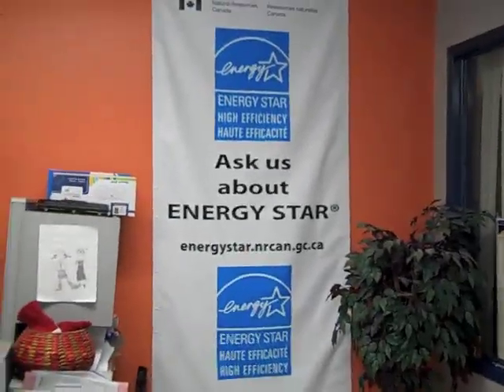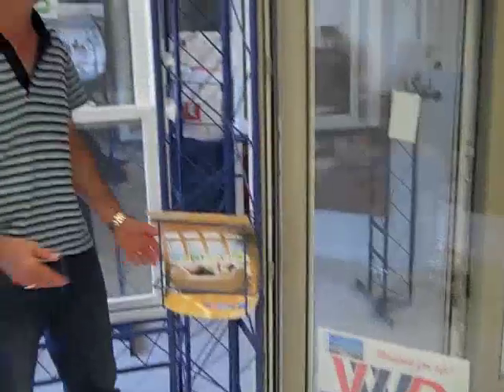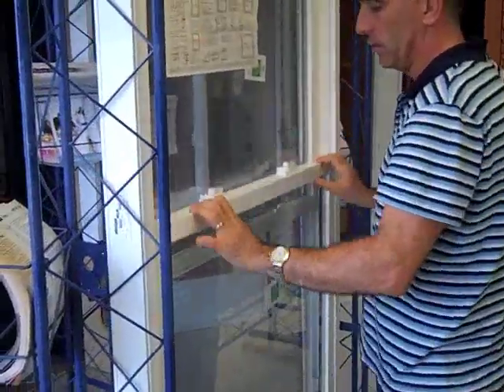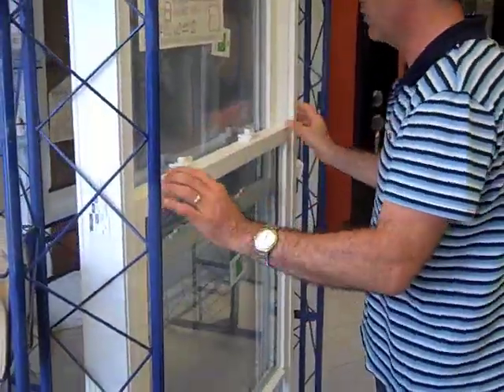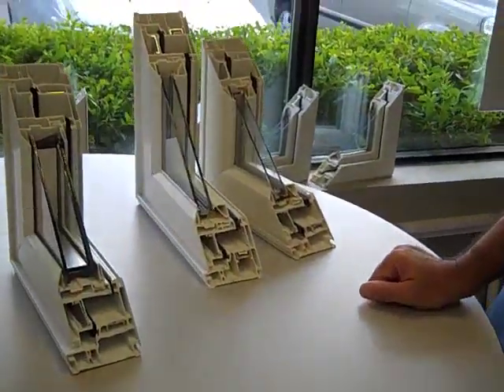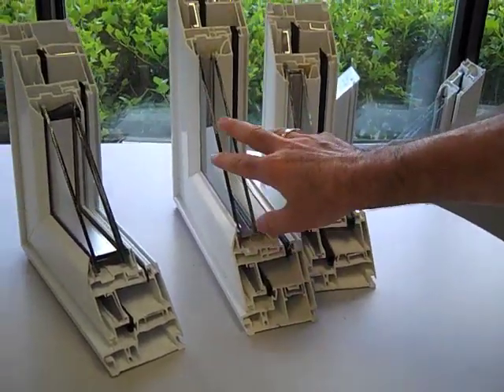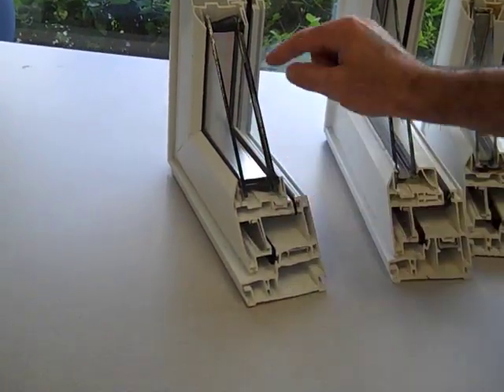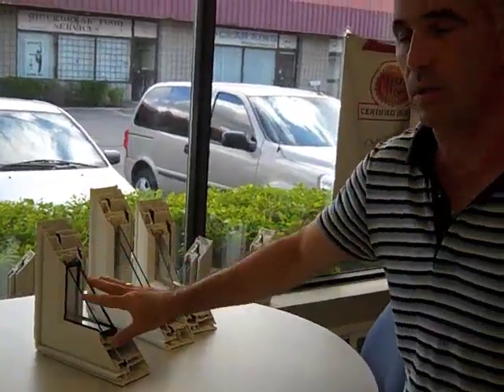encore Windows & Doors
Dr. Marco Caravaggio interviews local business
Dave Rosolen.